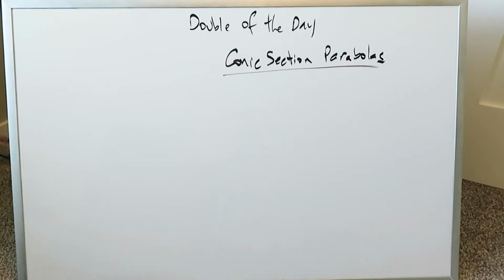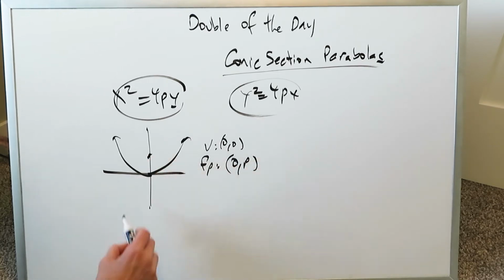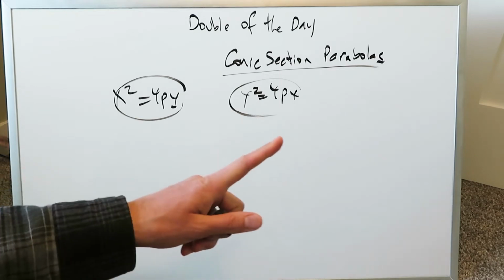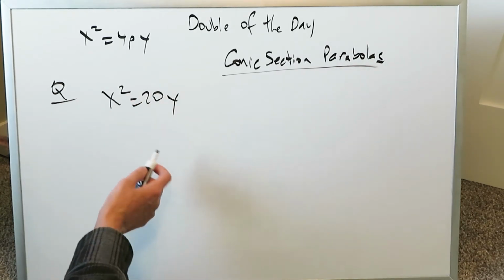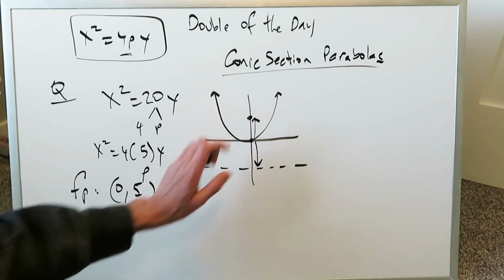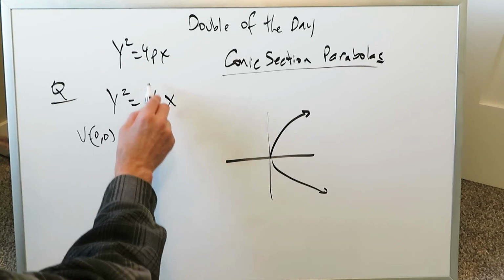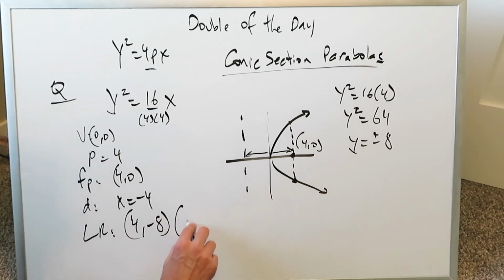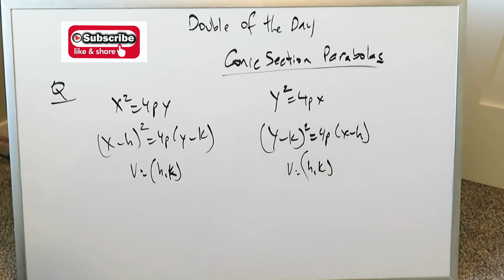Conic Section Parabola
This video focuses on two questions and information related to Conic Section Parabolas.